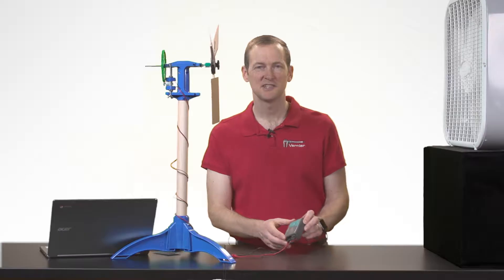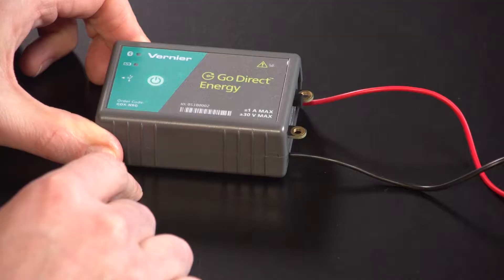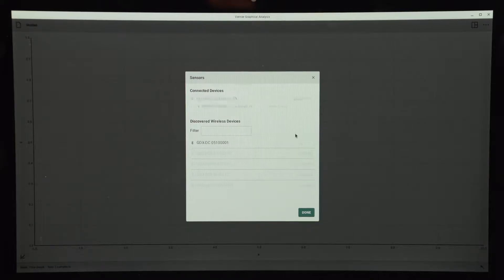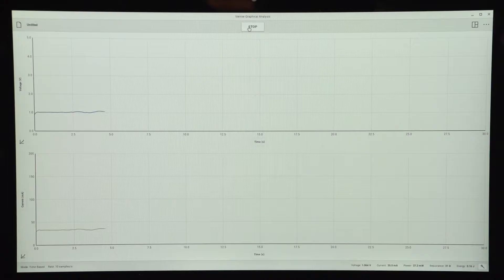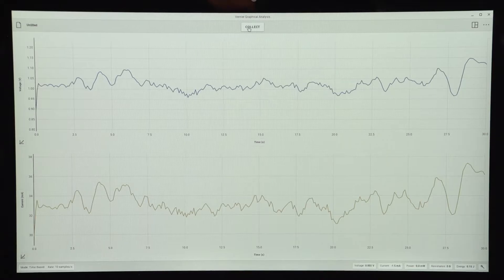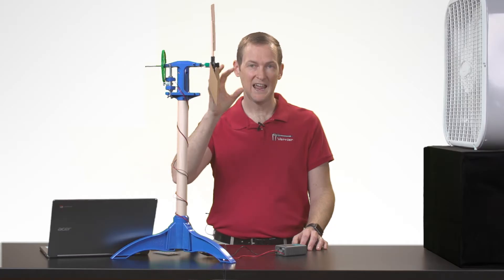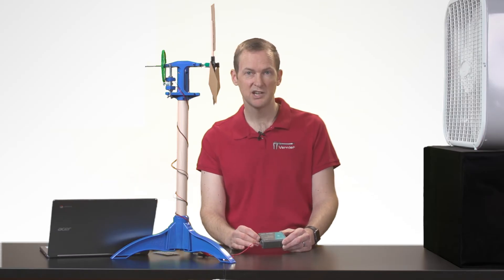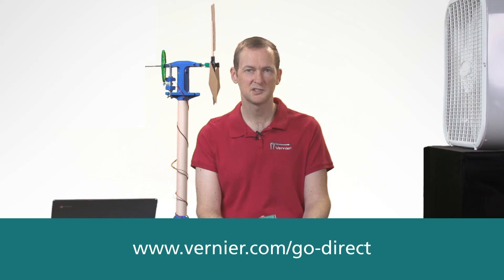Investigate Renewable Energy Systems with Go DirectⓇ Energy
Simpler to use than a multimeter, the Go Direct Energy Sensor measures the voltage and current of a renewable energy system. Connect a source, such as a small wind turbine or solar panel, and our free Graphical Analysis™ app calculates the power and energy output.